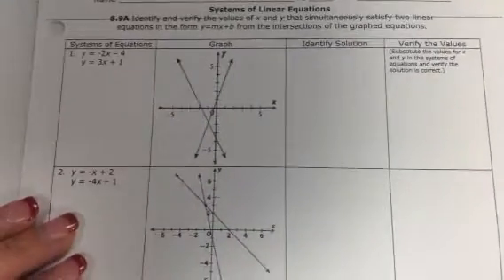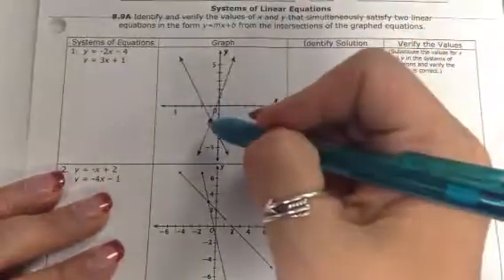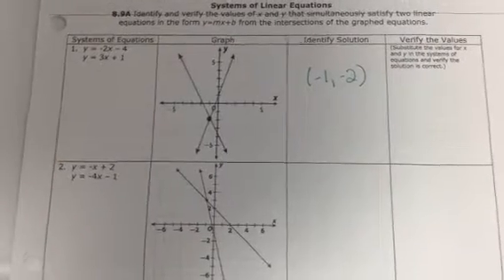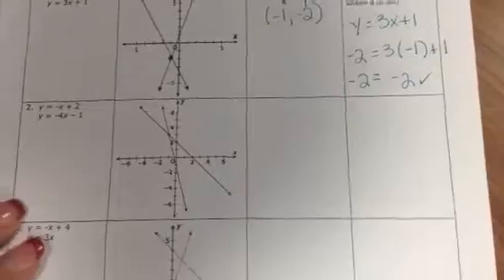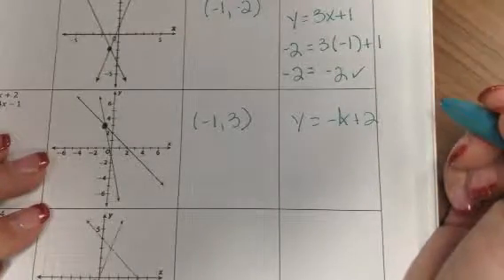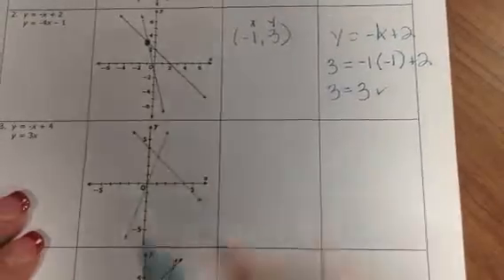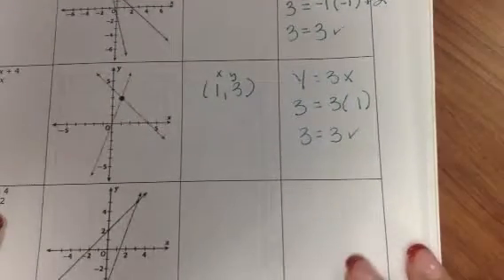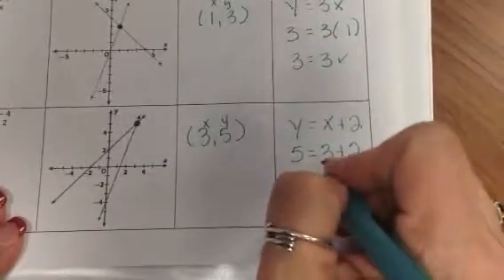Systems of Linear Equations